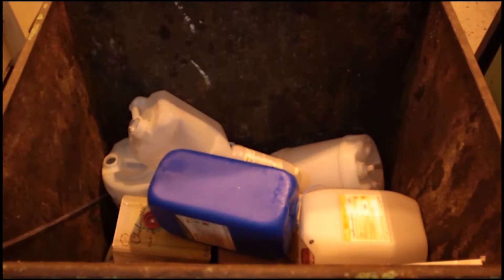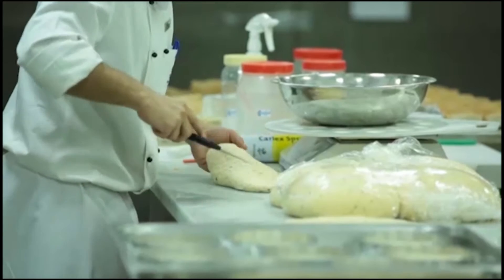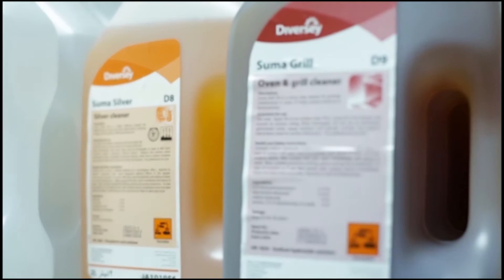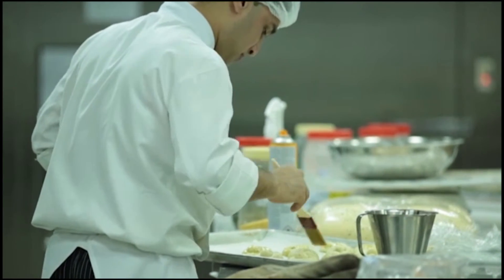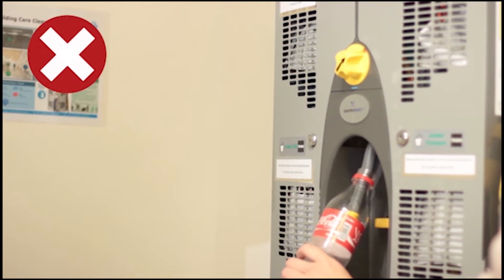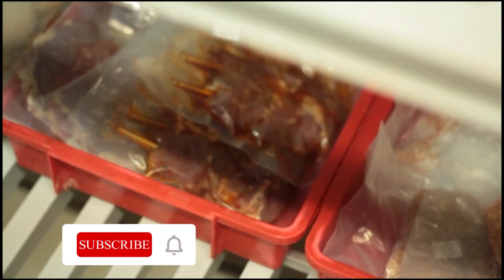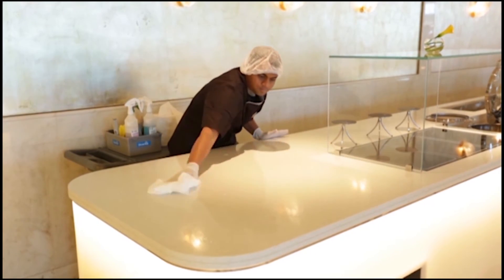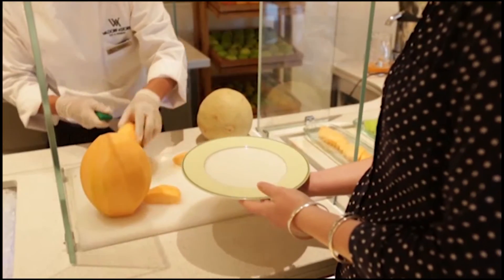Preventing Chemical Contamination (HACCP Lessons - Part 14)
Please follow the below link for your Notes..

Watch HACCP Training Videos, Hotel & Resort operations & Hospitality information.